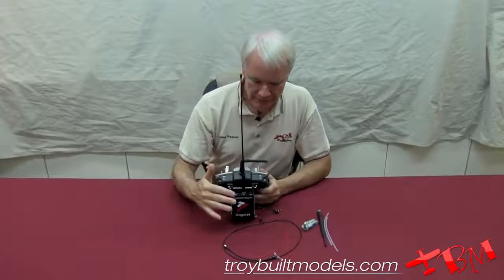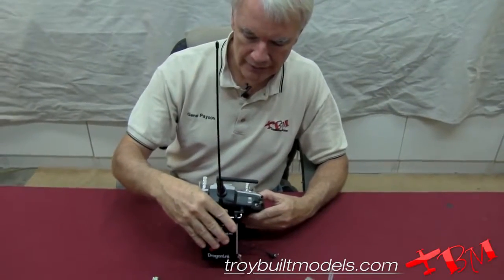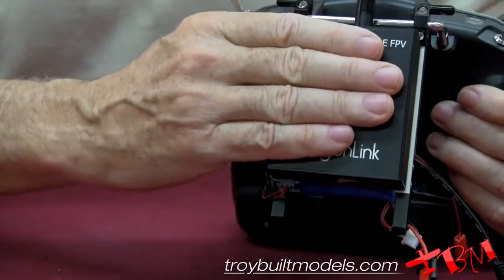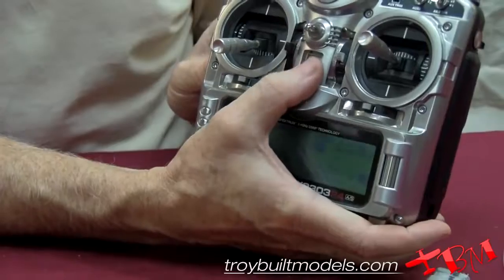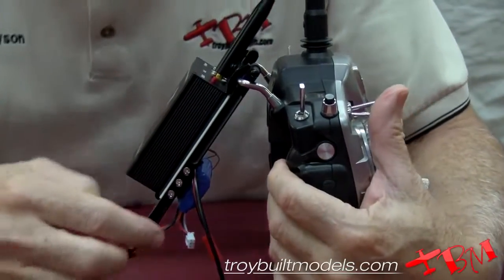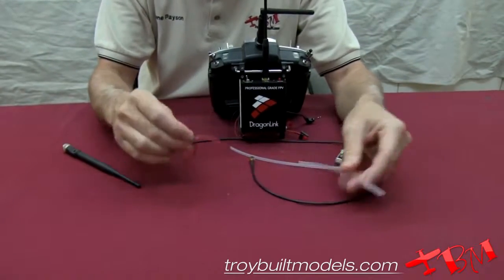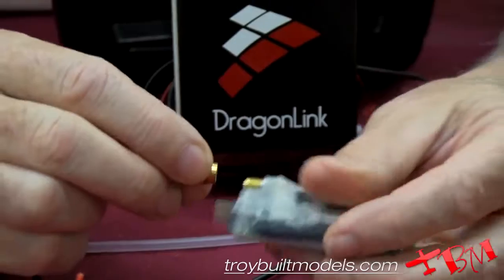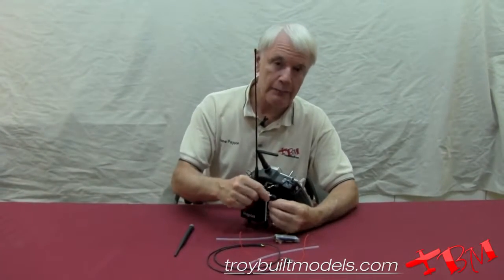DragonLink Long Range V2 Transmitter and Receiver System for JR Radios including RX Antenn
Gene showing how you would hook up the DragonLink Long Range V2 Transmitter and Receiver System for JR Radios including RX Antenna to your JR radio.

The SWEET audio track for this vid is the sole property of Jack Conte (youtube ID jackcontemusic). The original video he composed can be found here and is .